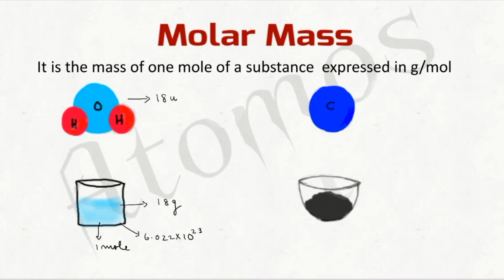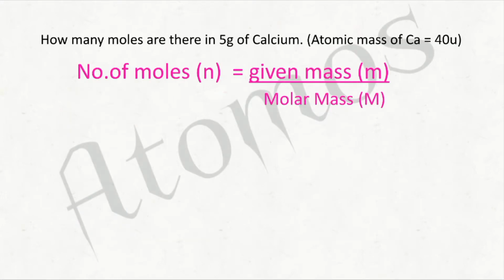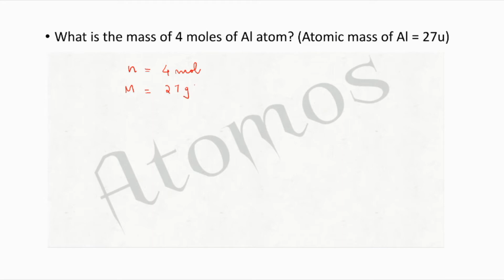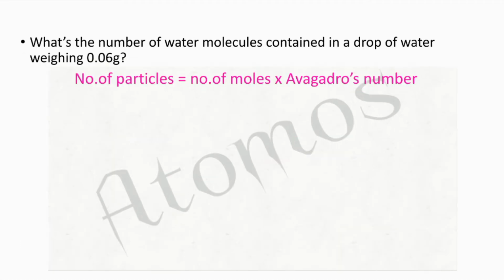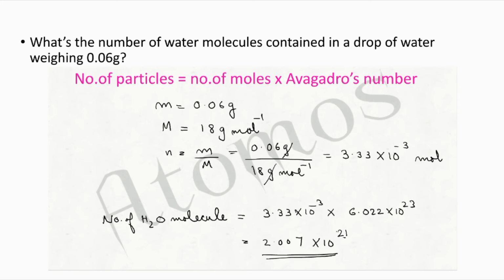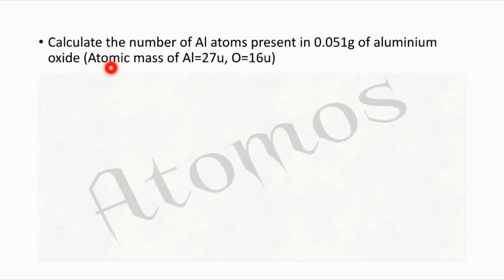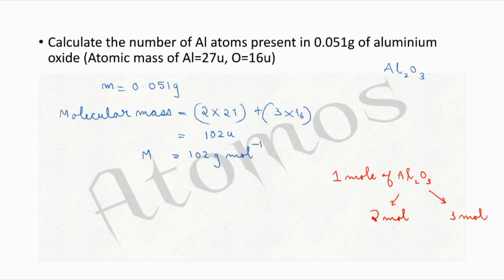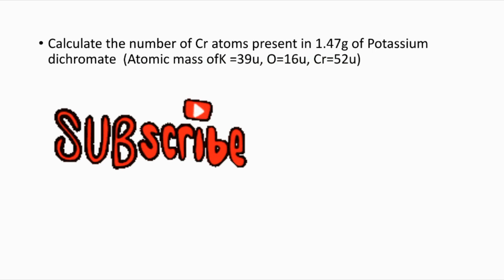Mole Concept | Part 4| Molar mass | Class 9 CBSE | Class10 ICSE | Class 11 CBSE | Raji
~ Calculation of  Molar Mass
~ Calculation of number of moles
~  Calculation of number of particles

Mole concept - Gram atomic and Gram Molecular mass

Mole concept- Relative atomic and molecular mass

Mole Concept - Atomic mass unit

Trick to remember seven crystal systems

Nomenclature of Ketones Part 2

Nomenclature of Ketones/ part 1

Nomenclature of Branched Substituents Iso, Neo, Sec, Ter

Cannizaro Reaction